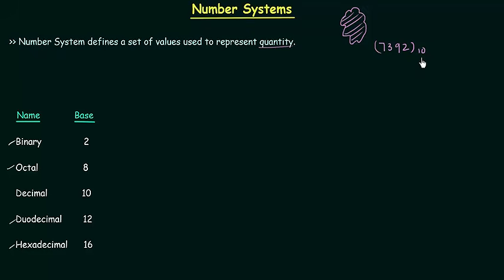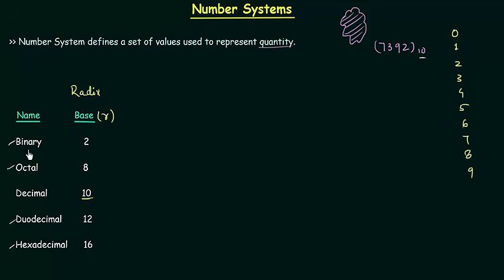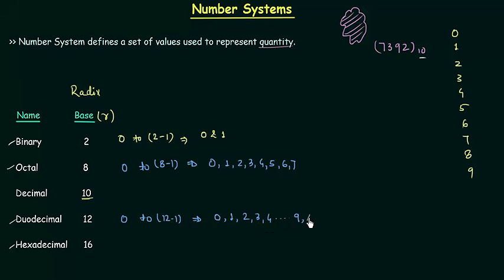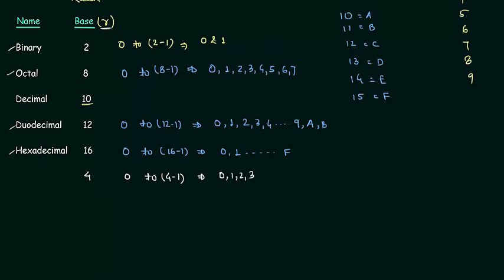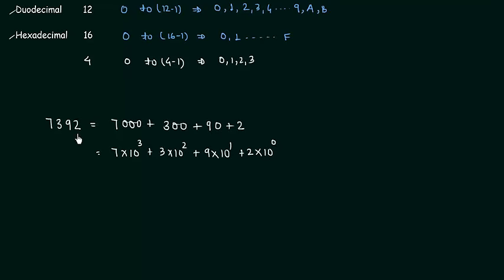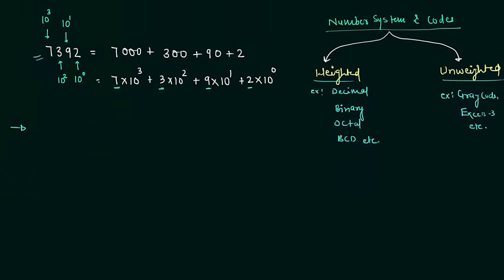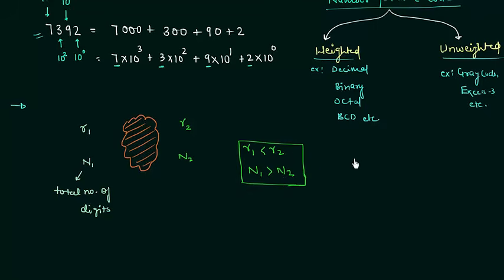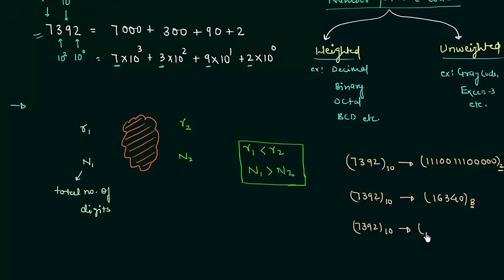Introduction to Number Systems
Digital Electronics: Introduction to Number Systems
Topics discussed:
1) The definition of Number System.
2) Radix or Base of a number system.
3) Different types of number systems.